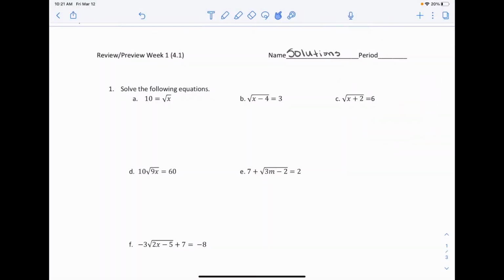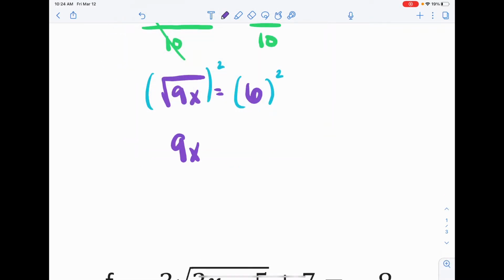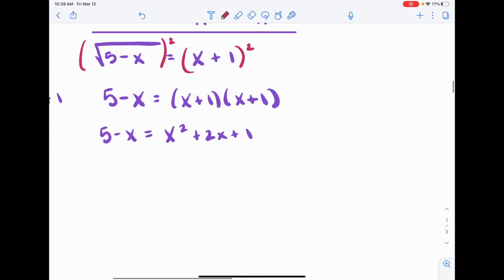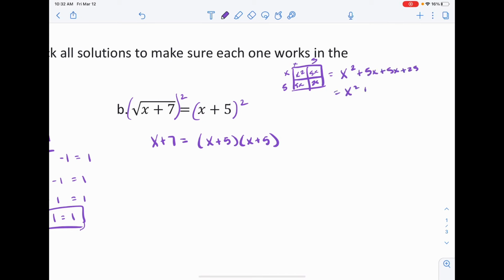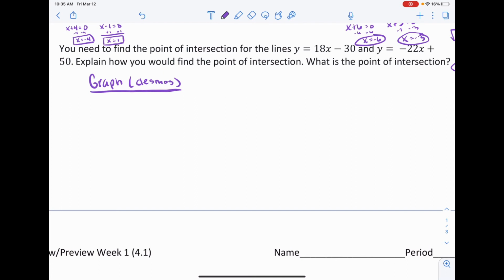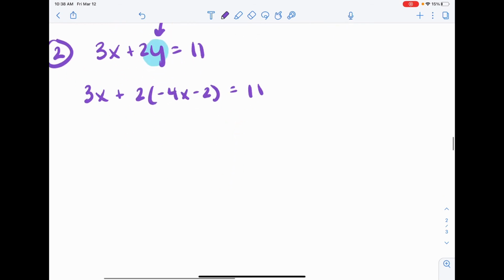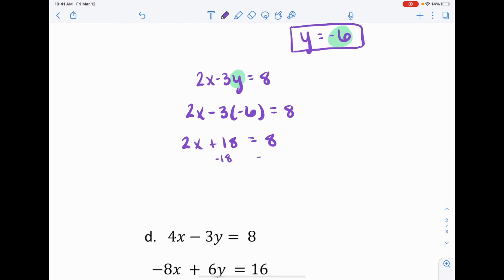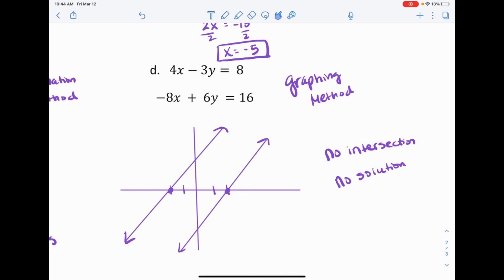Solving Radical Equations and Systems of Linear Equations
CPM Chapter 4